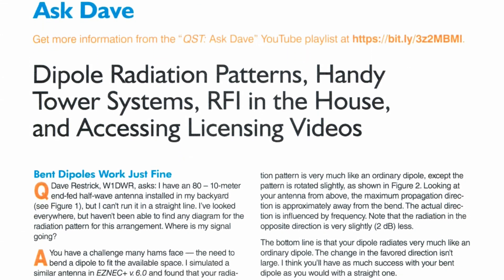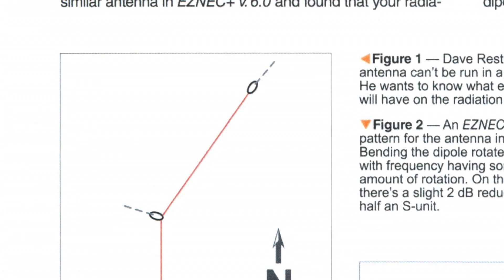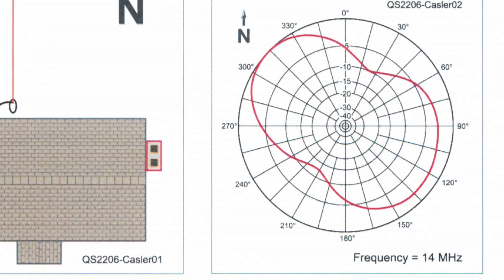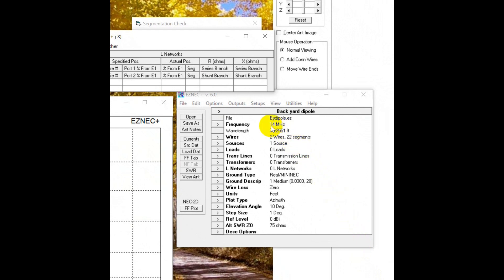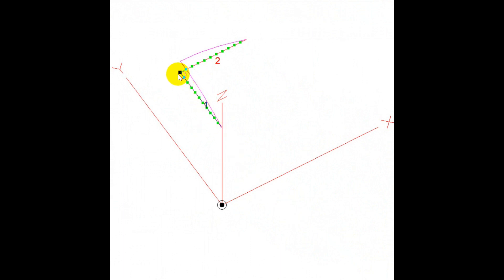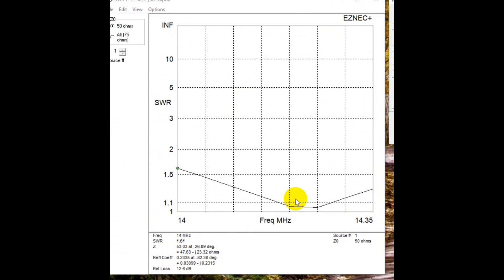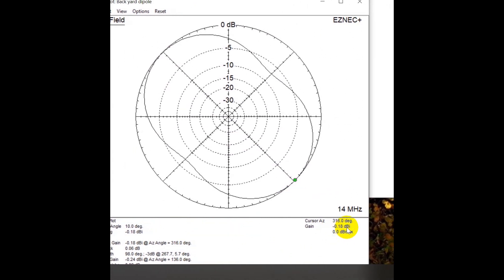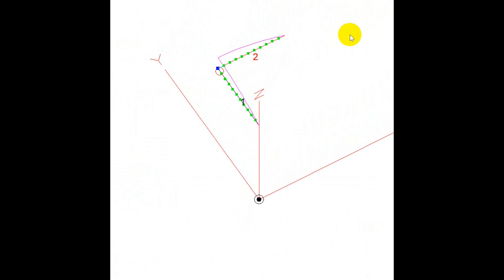QST Ask Dave: June 2022